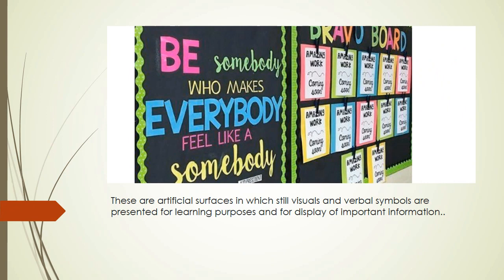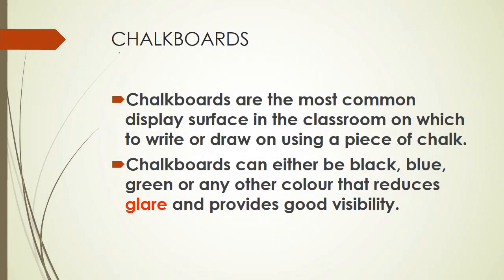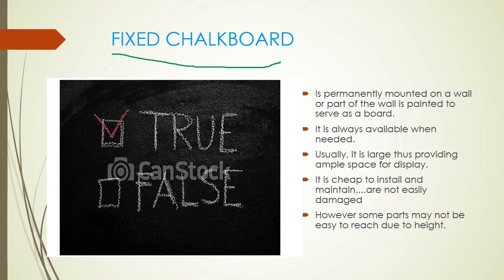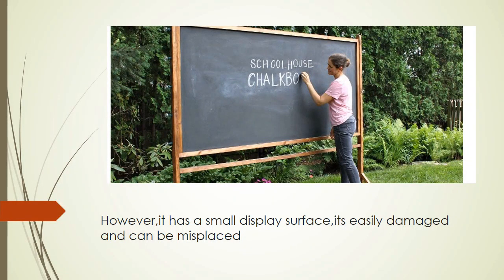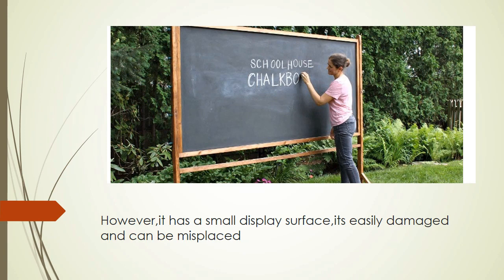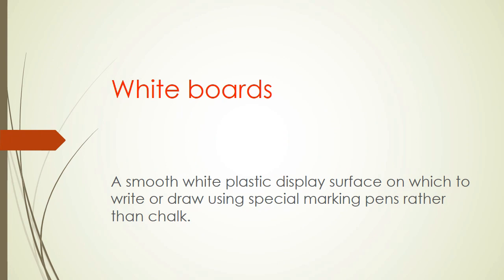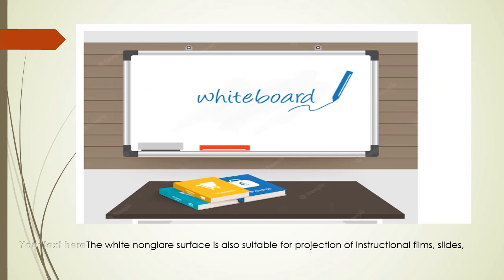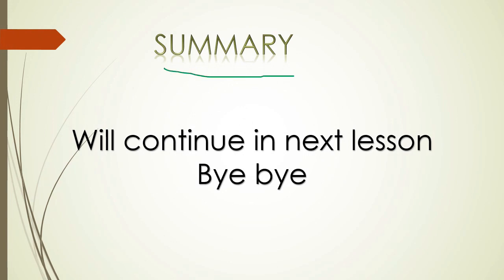FAB2 ASSIGNMENT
welcome to my display boards tutorial